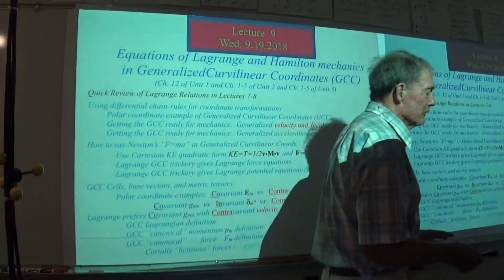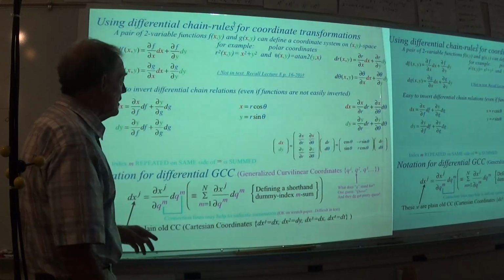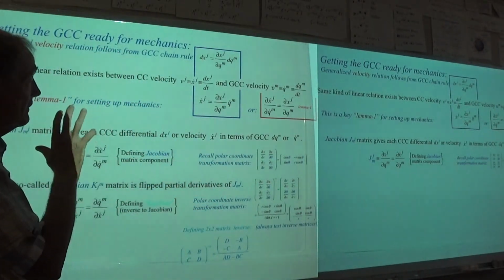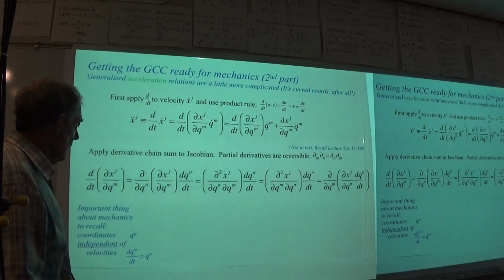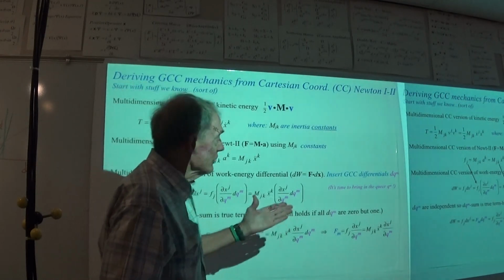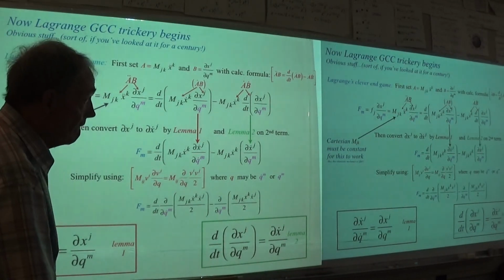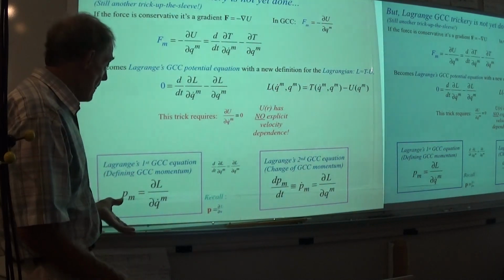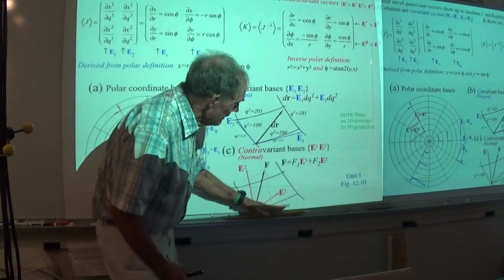Classical Mechanics with a Bang! (2018 Fall) - Lecture #9 Part 1/2